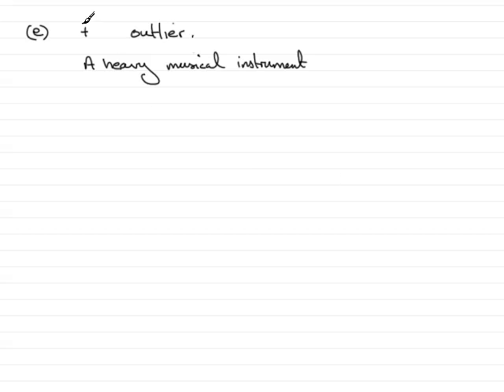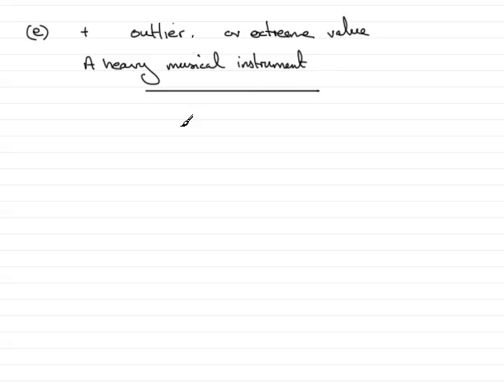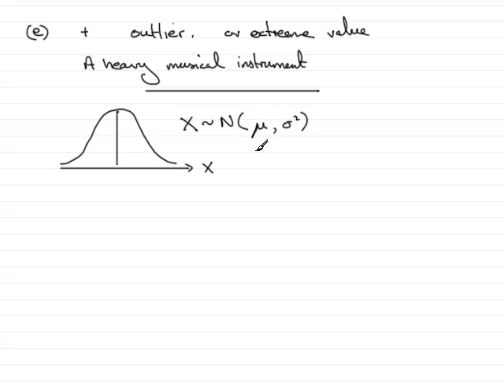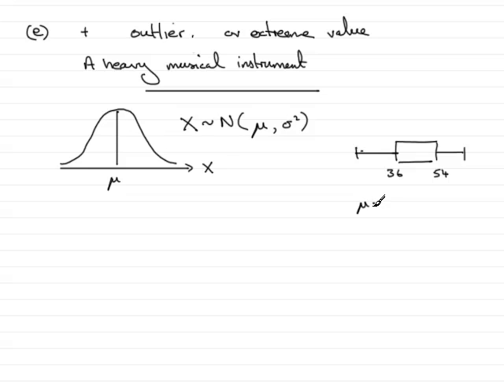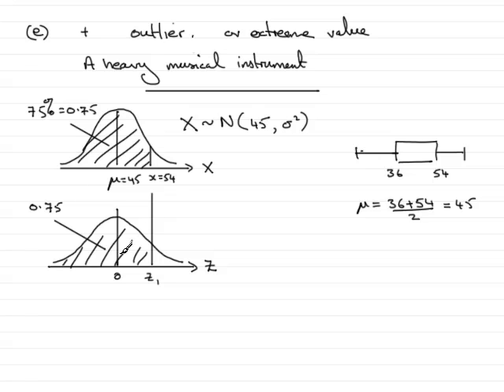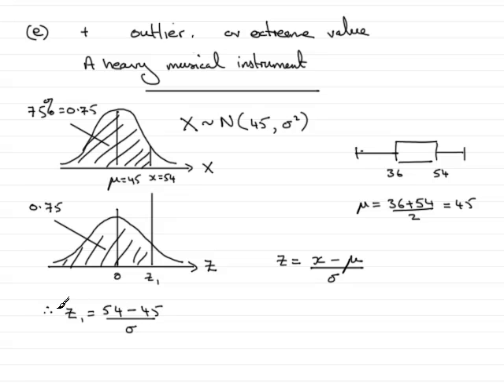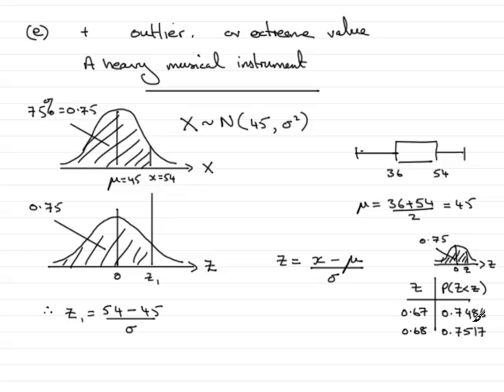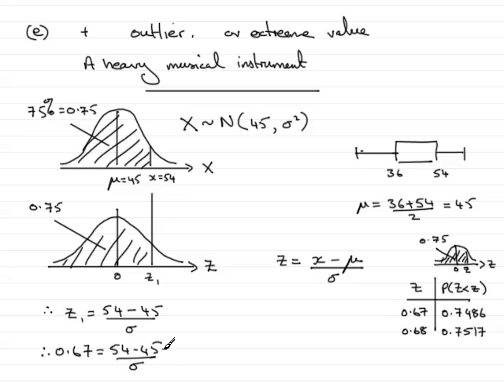A-Level Edexcel S1 June 2007 Q2(e) : ExamSolutions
This question was requested after a donation was made to OXFAM. It is the solution for Edexcel June 2007 S1 Question 2 (part of).
If any one wants a solution like this then go to examsolutions and click on any link titled MATHS AID below any video on the site.